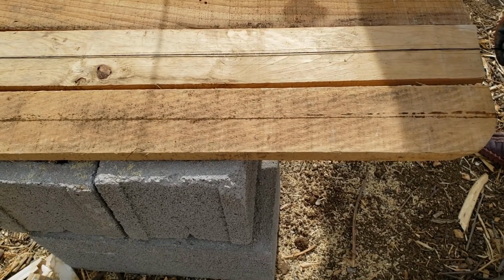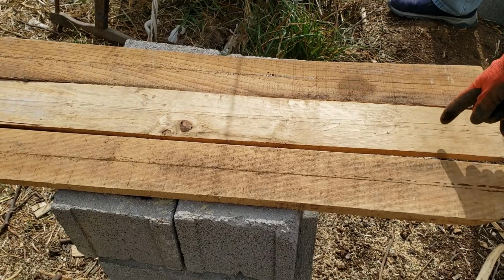Building a DIY Chicken Coop with Wood Scraps and a Broken Twin Bedframe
In this video, watch as a Chicken Coop is brought to life, using wood scraps, a broken twin bedframe, a handsaw, a hand axe, a chainsaw and a few nails.